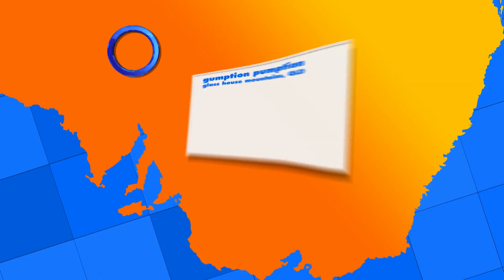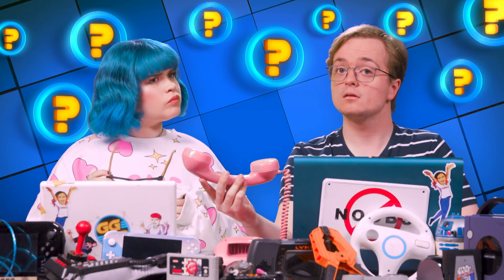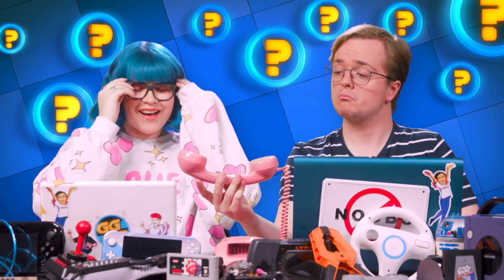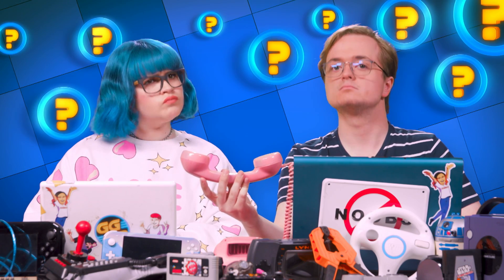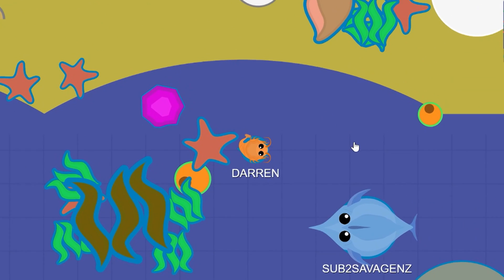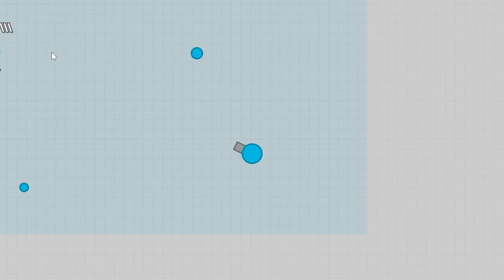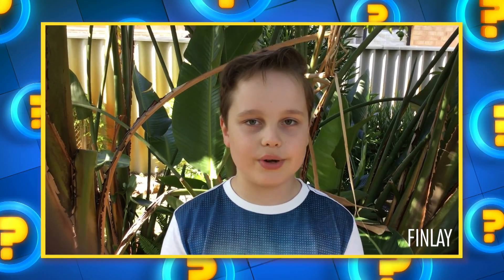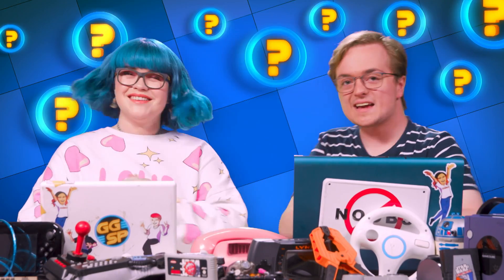First Noob Accusation For 2020! | Ask SP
This week you asked us: why do .io games have .io in their name? Is Mario Kart Tour getting more tours? And we get hit by our first Noob accusation for the year!

-- MORE GGSP --

Due to the family friendly nature of GGSP, we have to keep the comments section clean, so all comments are held for approval and may not be approved outside of business hours. Comments with swearing or inappropriate content will not be approved. Thank you for your patience and understanding!